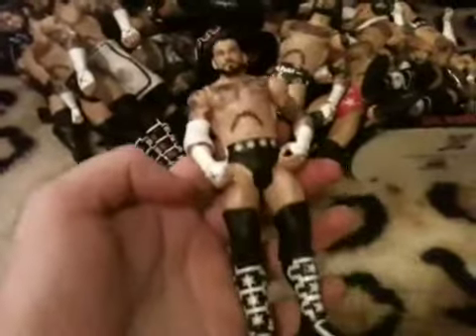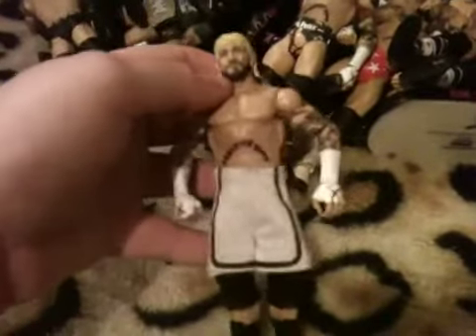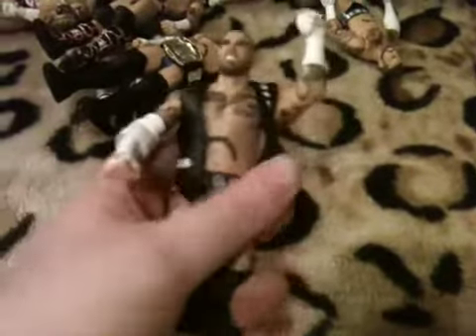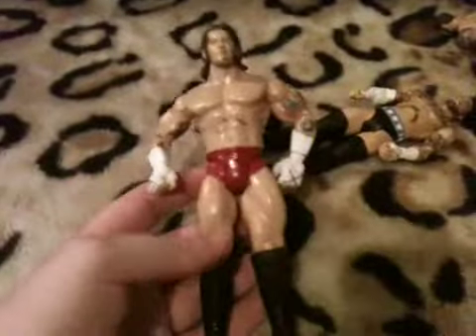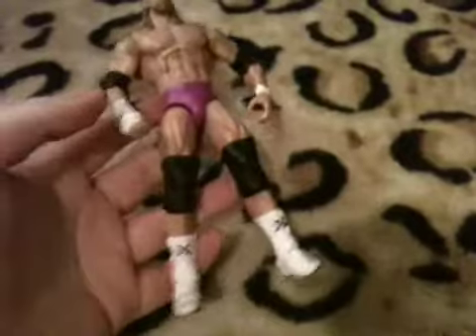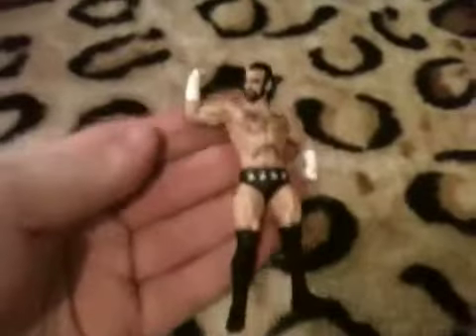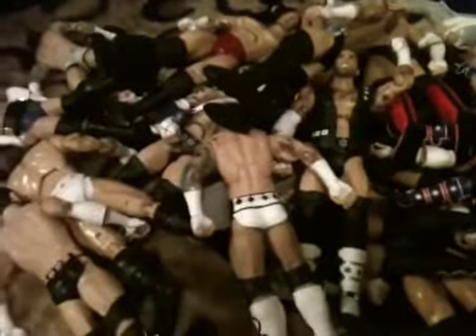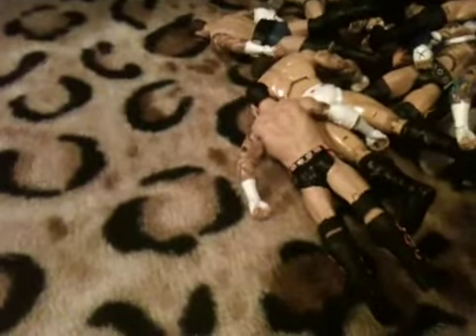2014 Figure Collection 4:4 Punk figures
head while I'm driving